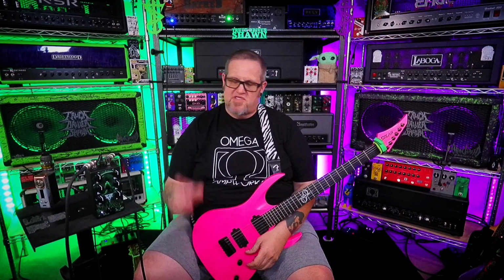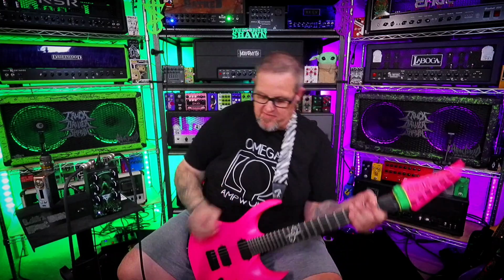This Heavy Earth Grim 3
Checking out the Grim 3 from ‎@thiSHEAvyeartheffects with the @kaosamp Hatred, @solar-guitars A2.6PN, and @Arachnid Cabinets 2X12